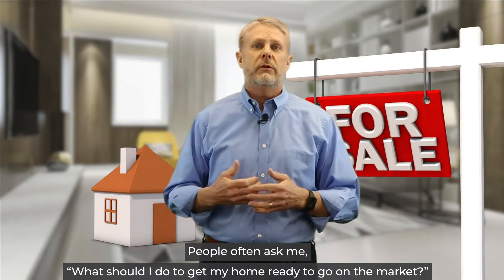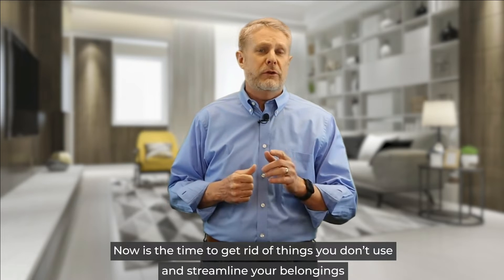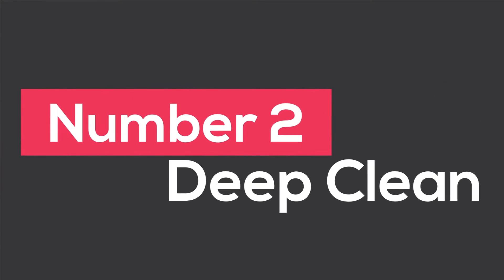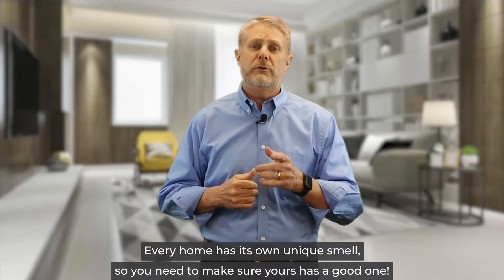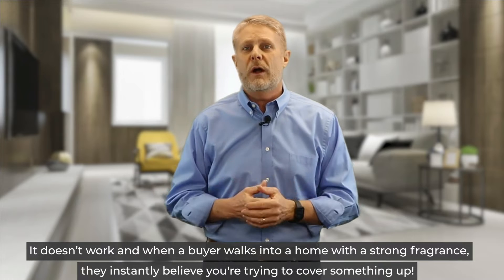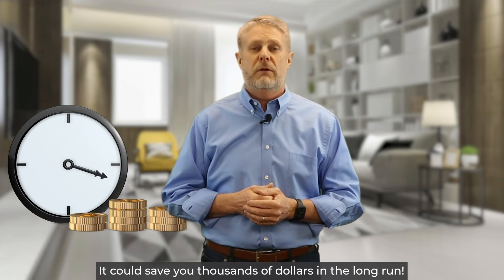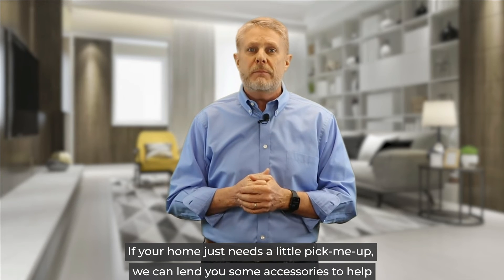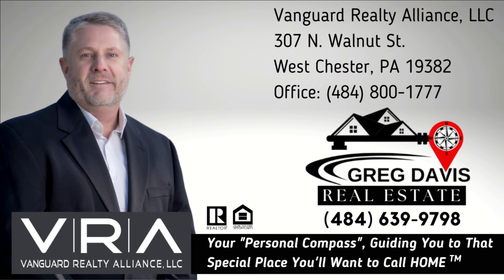Top 5 Things to Do to Prepare for Selling Your West Chester Area Home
People often ask me, "What should I do to get my Chester County home ready to go on the market?

That’s a really great question because I find that most people tend to miss the big picture on this one when they are ready to sell.

In this video, I give you my Top 5 Things To Do To Prepare Your Home BEFORE You Put It On The Market!  Just as a sneak peek, my top 2 are:

     #1)  Declutter

     #2)  Deep Clean